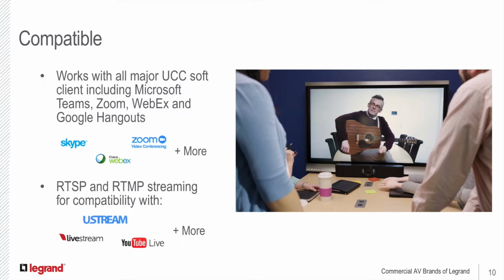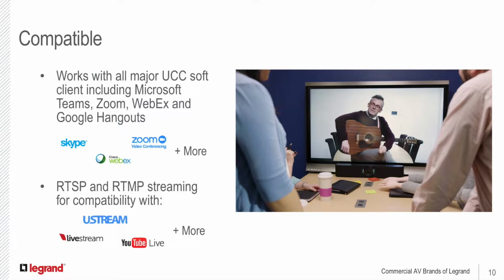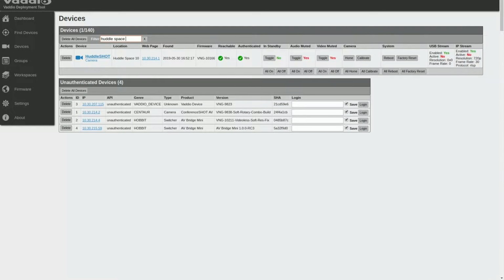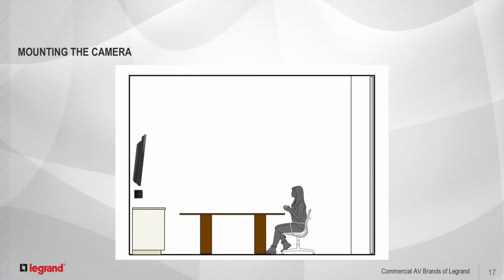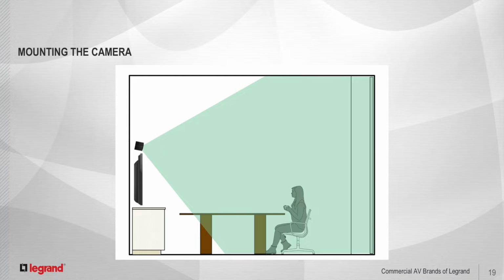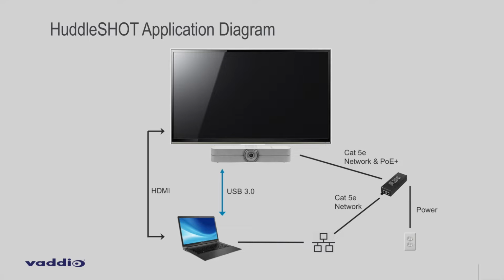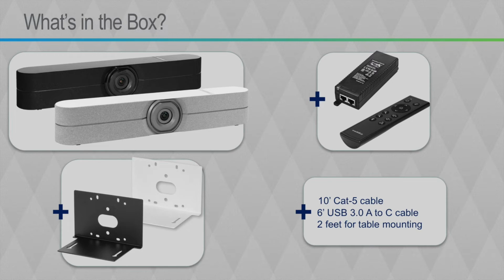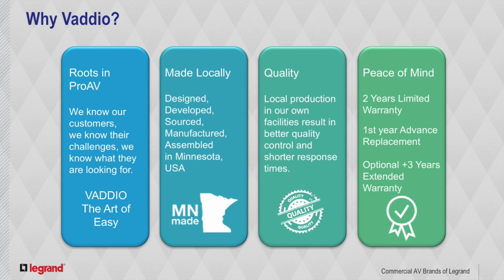Vaddio HuddleSHOT Technical Training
HuddleSHOT All in One Videoconferencing Camera from Vaddio.  An overview for dealers and integrators on where it is used, how to connect it, what comes with the HuddleSHOT when you order it and popular accessories.

The HuddleSHOT All-in-One Conferencing Camera with integrated audio is designed especially for huddle spaces. It's the ideal camera solution for video collaboration sessions because its ultra-wide 125° horizontal FOV gets everyone in the picture, even in the smallest areas.
Key Features:
All-in-one solution with PoE+ power for flexible installation anywhere
Full stereo speakers and two integrated microphones
Remote management – browser-based user interface for remote configuration, management and control
Fixed camera with 2x digital zoom and 1080p/60 resolution

HuddleSHOT heightens the conferencing experience with crisp, natural 1080p/60 resolution. In addition, its clear audio quality enhances collaboration on both ends of the call. Two integrated speakers with wide dynamic range give conference room participants robust stereo sound. Two built-in microphones with echo cancellation pick up participant's voices from up to 12 feet (4 m) away.

HuddleSHOT is easy to deploy, easy to manage and easy to use. For huddle room users who need meetings to consistently start on time without any hiccups, the HuddleSHOT's plug and play simplicity makes it extremely easy to use. For AV and IT managers, Vaddio’s intuitive browser-based user interface makes it simple to manage multiple HuddleSHOT cameras across multiple sites for easy enterprise deployments.

HuddleSHOT is aesthetically pleasing and can be placed on a table or mounted on a wall (wall mount kit is included). Legrand | AV offers other options for mounting HuddleSHOT to AV carts for a portable solution.